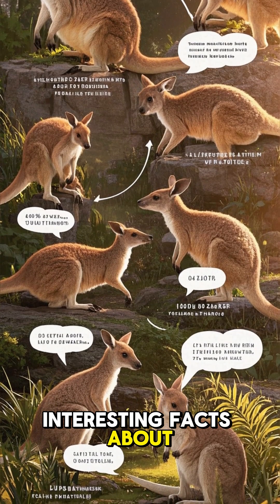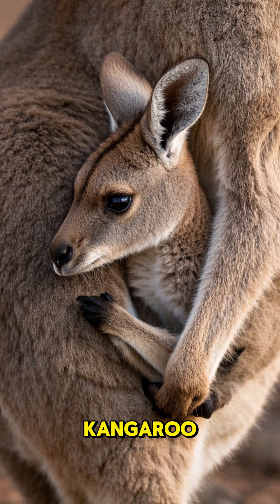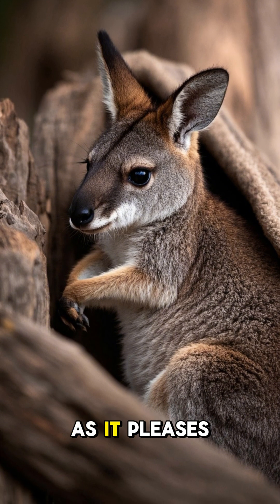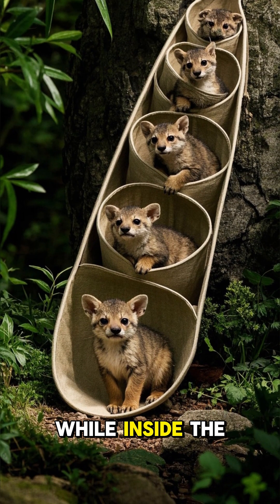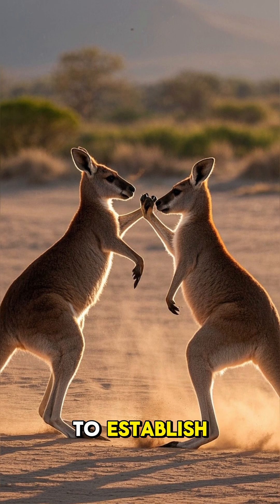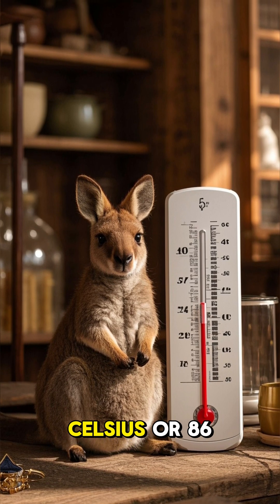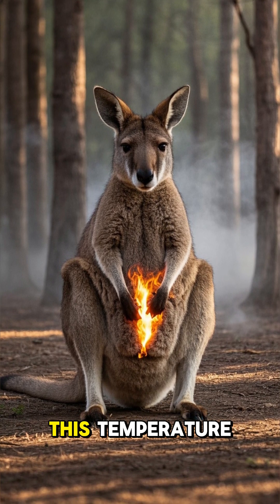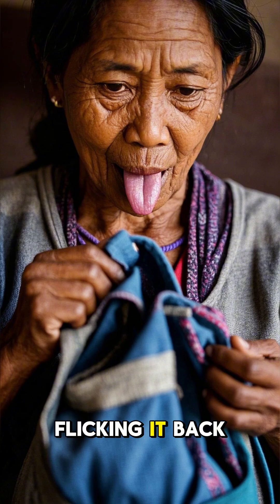"Inside a Kangaroo’s Pouch... It’s Not What You Think! 😳"0513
📄 YouTube Description (Informative, Engaging, & Viewer-Focused):
🦘 Ever wonder what’s really going on inside a kangaroo’s pouch?

It’s not just a cozy pocket — it’s a protective nursery where baby kangaroos (called joeys!) live, grow, and feed after birth. The inside is warm, skin-lined, and even has built-in teats so the joey can drink milk as it develops!

👶 Some joeys stay in the pouch for up to 8 months before they’re ready to face the world. And yes — the pouch gets cleaned by the mother regularly. Nature thinks of everything!

🎥 In just 60 seconds, this short video breaks down some of the most fascinating and unexpected facts about kangaroo pouches.

💡 Whether you're an animal lover, a curious learner, or just here for the fun — this is for you!

🔔 Stay curious. Stay amazed.